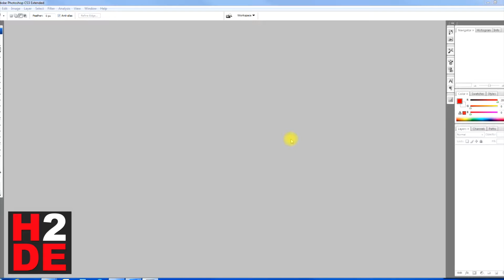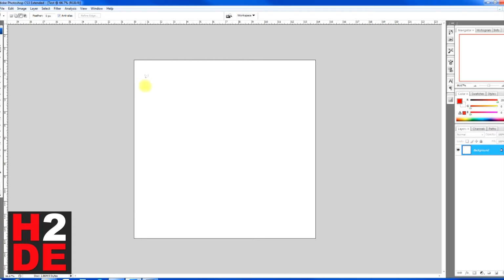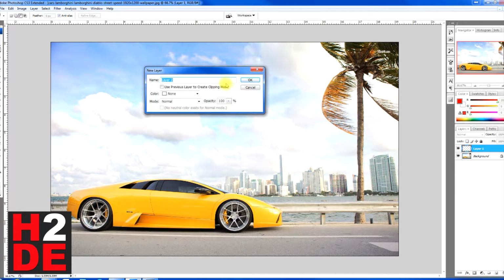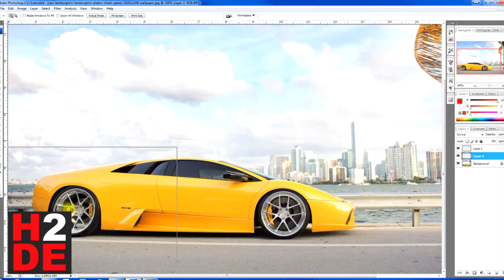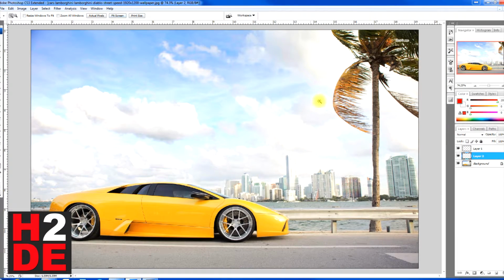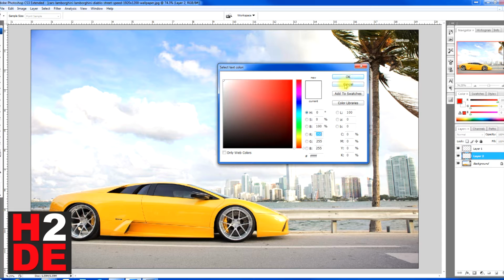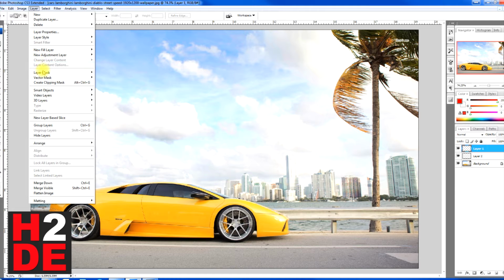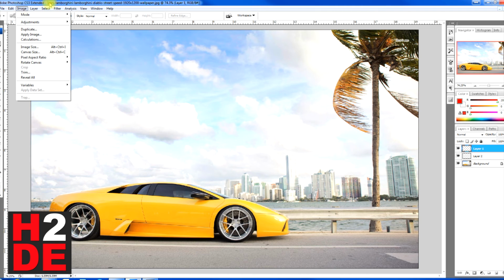Photoshop Tutorial - Overview of Adobe Photoshop How To Basics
Photoshop Tutorial
Adobe Photoshop Overview
Today we go over the basic layout and navigation in Adobe Photoshop.  This will help you familiarize yourself with Adobe Photoshop as well as get you started in the software.

How to Do Everything is your one stop for Awesome HOW TO and Tutorial Videos on the web.  From Automotive to Life Hacks and Everything in between!